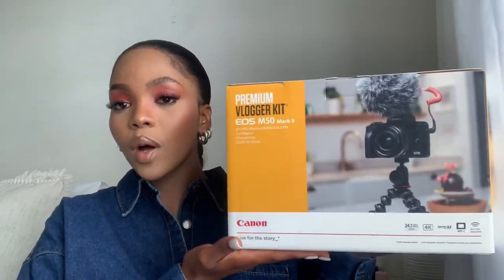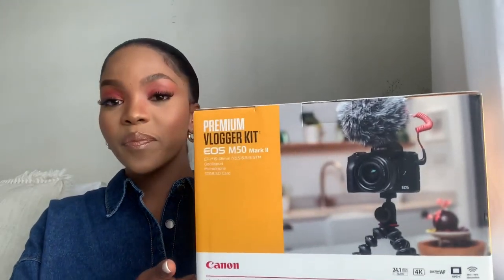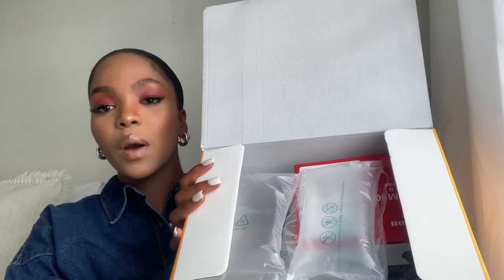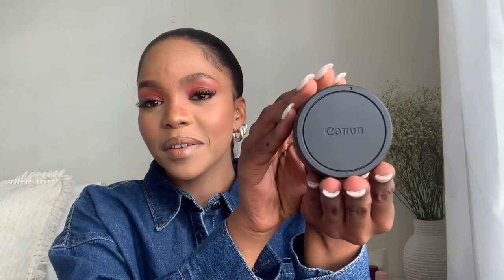Unboxing my Premium Vlogger Kit | Canon camera m50 mark ii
Hey love!